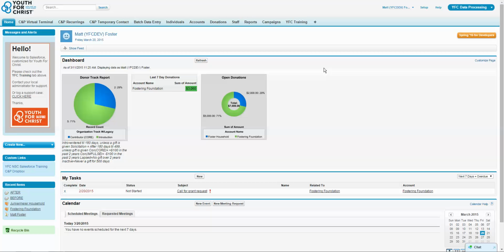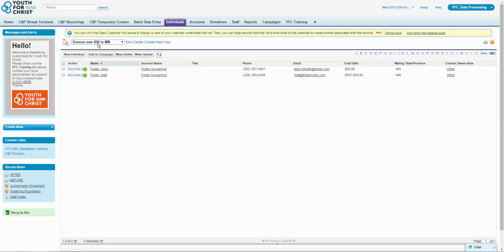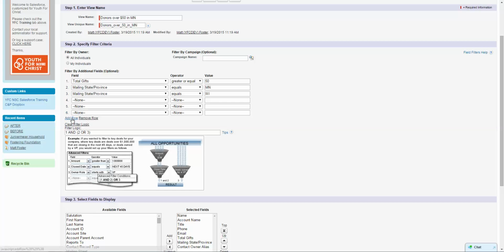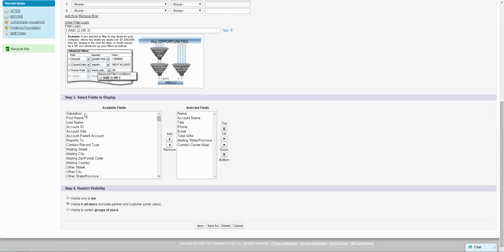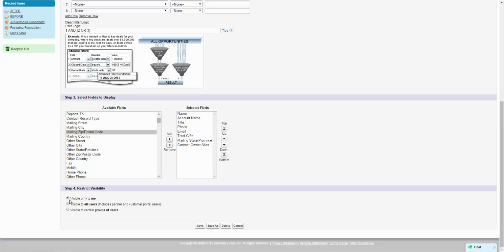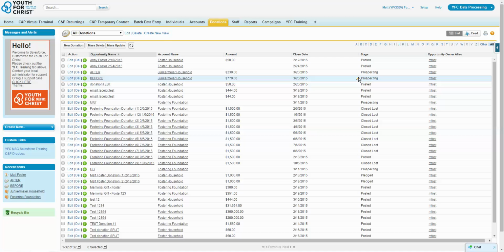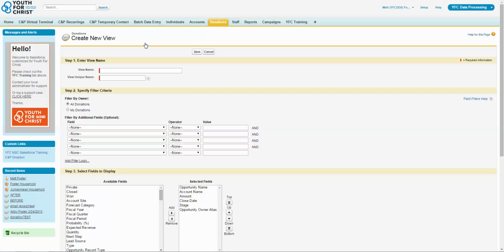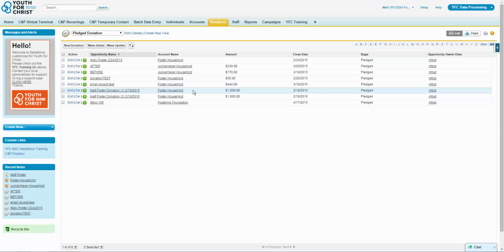YFC List Views - Edit and create new